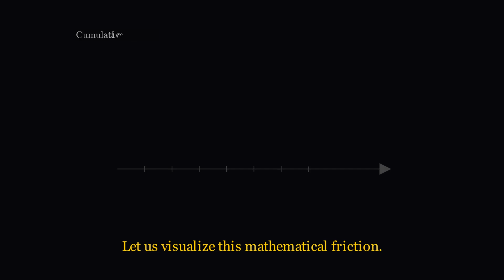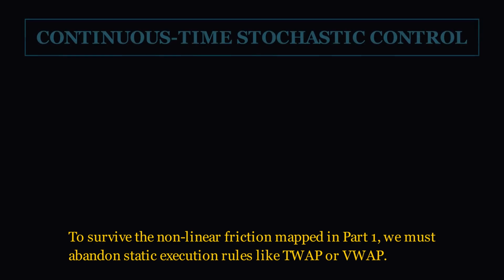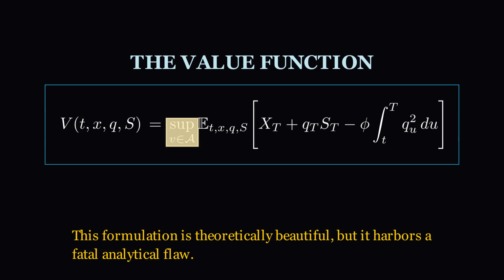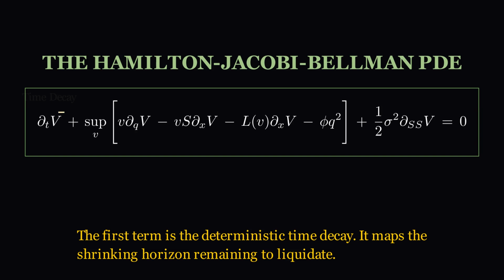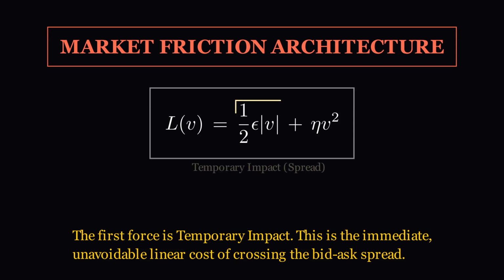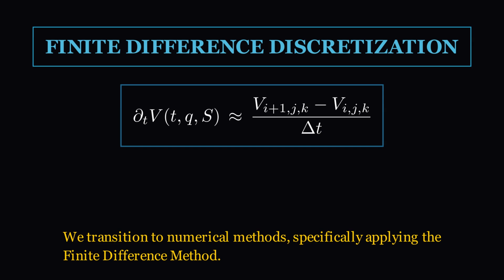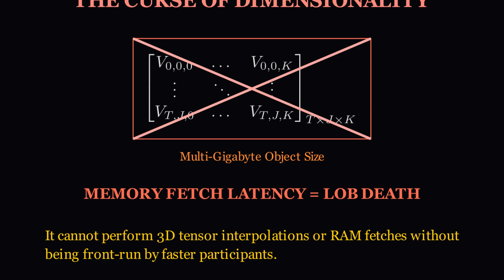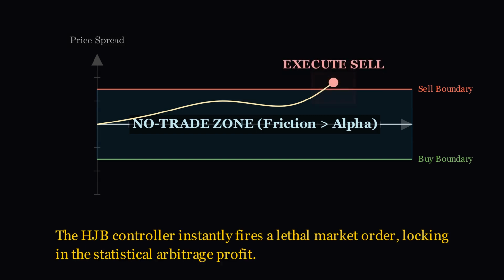Stochastic Control for Stat Arb: Solving the HJB Equation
Theoretical statistical arbitrage backtests often operate in a sterile vacuum, assuming infinite liquidity and perfect midpoint execution. In live markets, this illusion shatters. When algorithms attempt to cross the spread with institutional size, non-linear market impact and adverse selection geometrically consume the expected edge. This masterclass bridges the fatal gap between signal generation and trade execution by engineering a continuous-time stochastic control architecture.

We systematically abandon naive, static execution rules like TWAP and VWAP, elevating the trading logic into the domain of stochastic differential equations. By rigorously mapping the state variables of cash, inventory, and asset diffusion, we construct an objective Value Function penalized by quadratic inventory risk.

To solve this continuous-time optimization, we expand the framework using Ito’s Lemma and enforce the Bellman Principle of Optimality, giving birth to the Hamilton-Jacobi-Bellman (HJB) Partial Differential Equation. We then tackle the central bottleneck: integrating the Almgren-Chriss market friction architecture. We dissect both the temporary impact of the bid-ask spread and the permanent, geometric depletion of limit order book (LOB) liquidity.

Because the resulting non-linear PDE has no algebraic solution, we transition to numerical methods in Python. We discretize the continuous state space into a 3D computational tensor using the Finite Difference Method (FDM) and execute a backward induction loop via Explicit Euler. Finally, to survive the microsecond latency budget of a live exchange and avoid L3 cache misses (The Curse of Dimensionality), we mathematically project this massive 3D tensor offline. The result is a highly optimized, O(1) lookup array mapping the dynamic "No-Trade Zone"—ensuring your execution controller only fires a market order when the predictive signal absolutely overwhelms the physical friction of the order book.